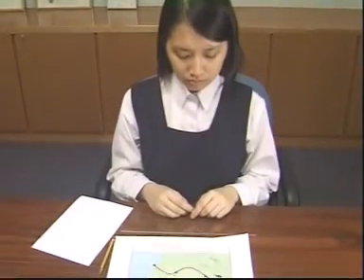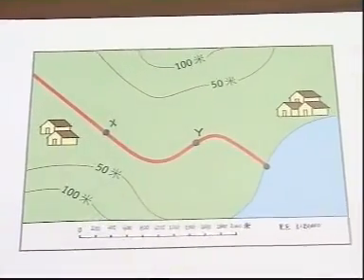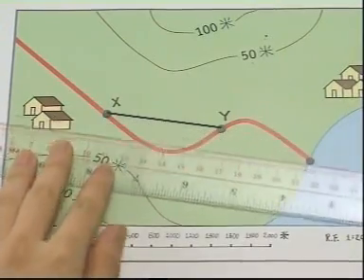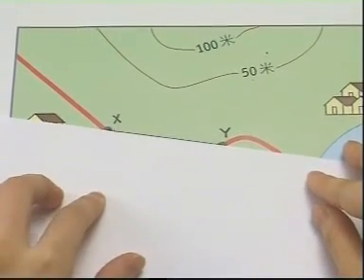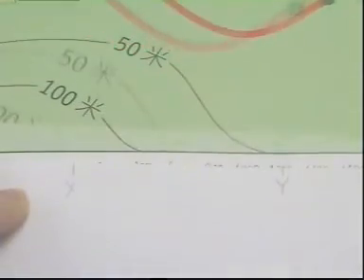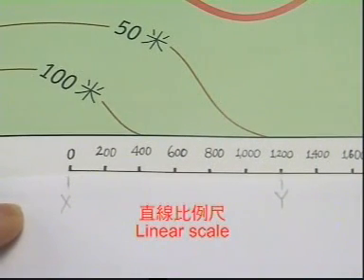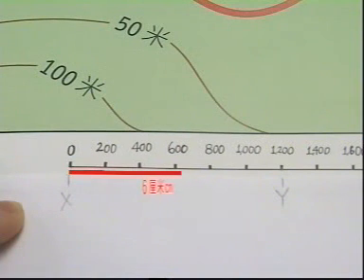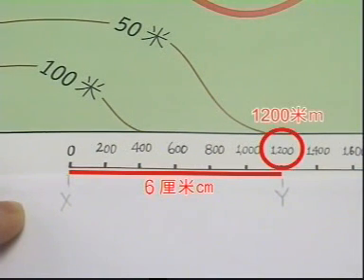Geography｜ GS e 1 Measure actual direct distance between 2 places ｜GCE AL・IB・IGCSE・SAT・AP・DSE